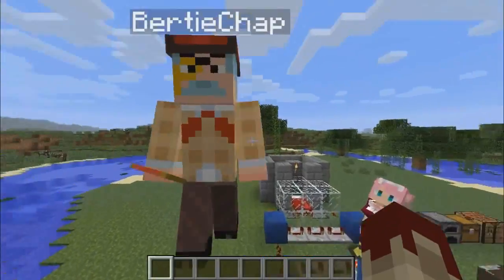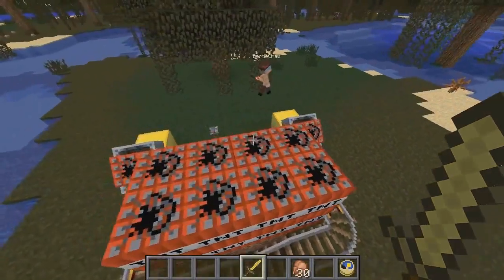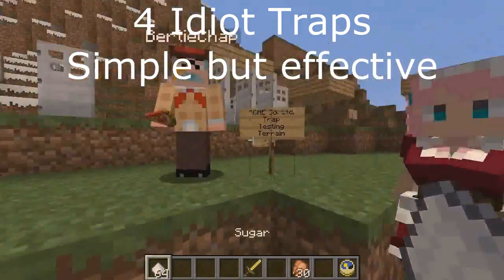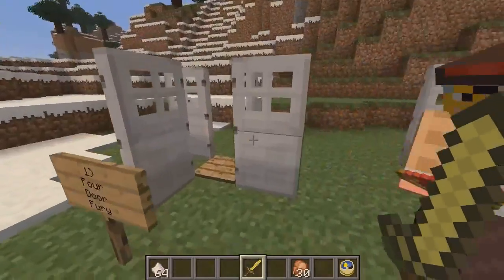Minecraft TOP 10 TRAPS - Best Minecraft Traps to Kill Player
Silent Traps, Lava Traps, Inescapable Traps, TNT Traps and more! Have a look at these top ways to kill a player in Minecraft, even a pro!